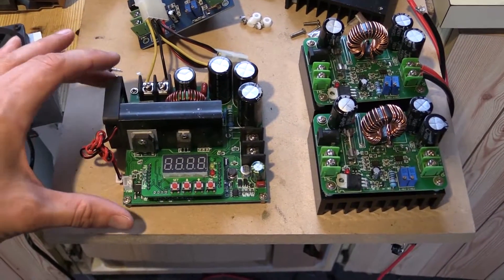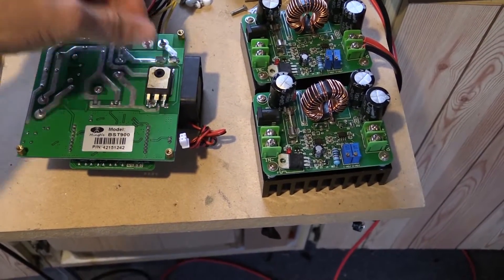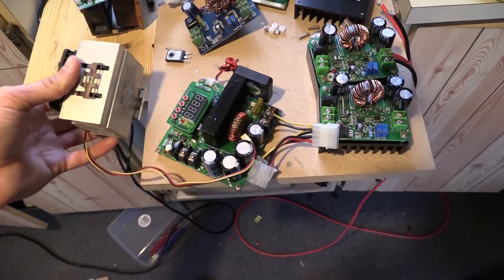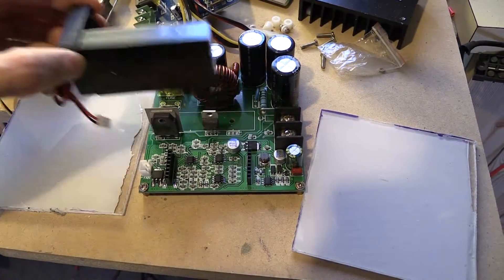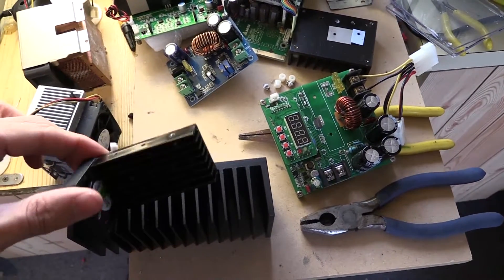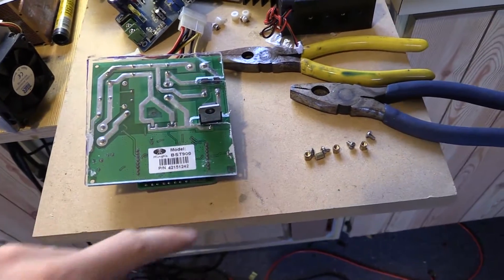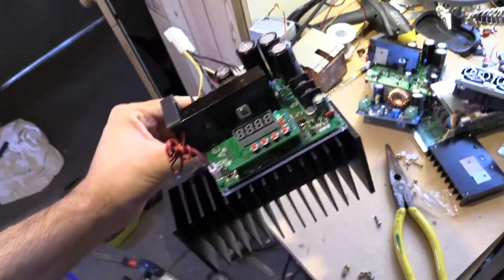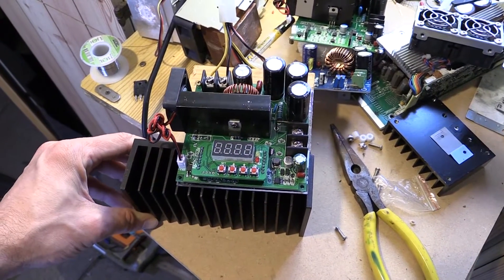900watt DC Boost Converter Supercharged!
Mikes DIY Powerwall Update 24 - 900watt DC Boost Converter Supercharged!
Massive Cooling upgrade to the 900watt DC-DC Boost Converter. BST-900W
This 900w should be able to do 15Amps on the input from my understanding but not for very long without more cooling, so i added the big heatsink. Oh yeah!